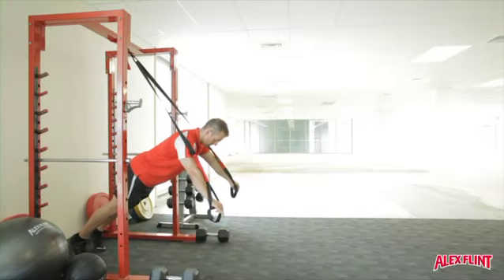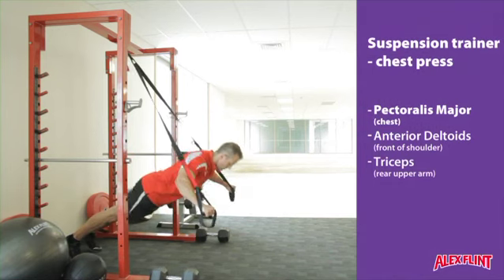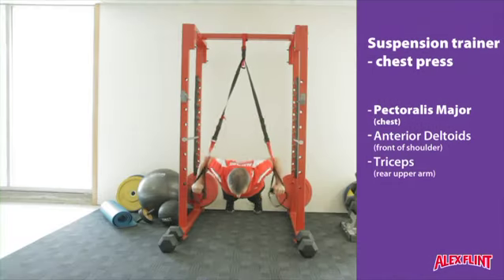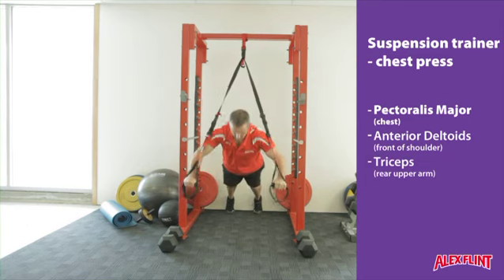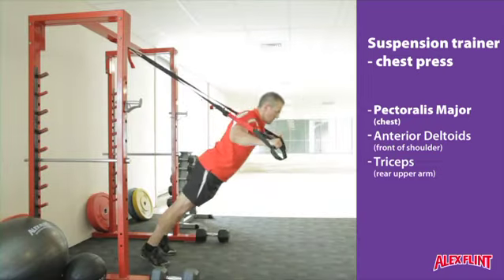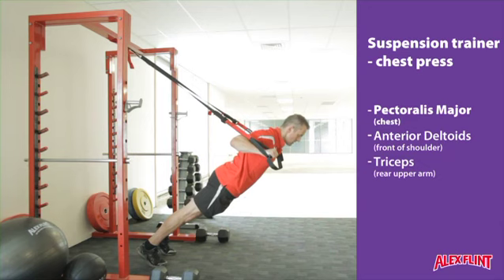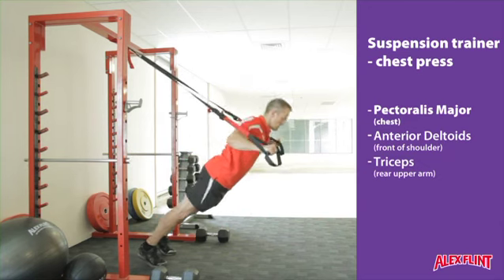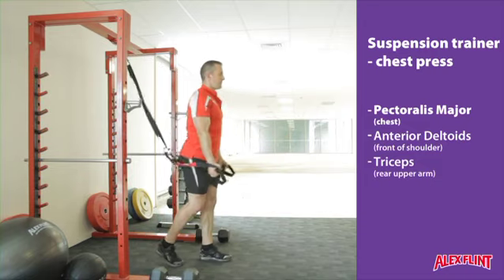Suspension trainer - Chest Press